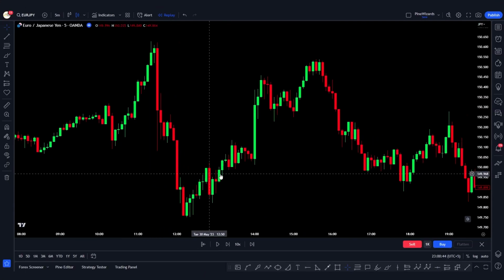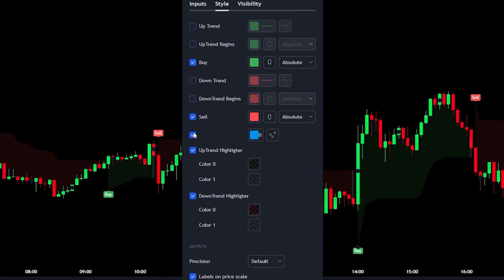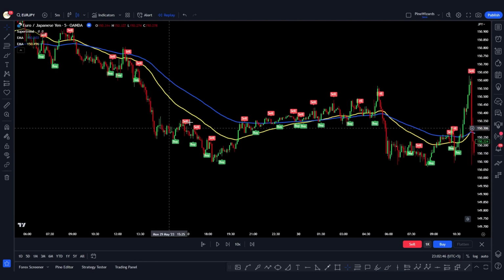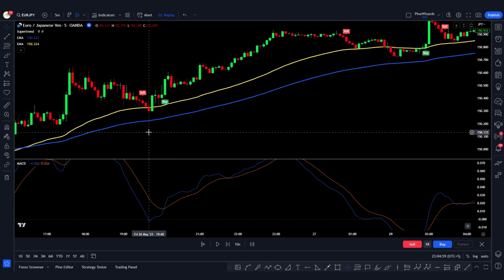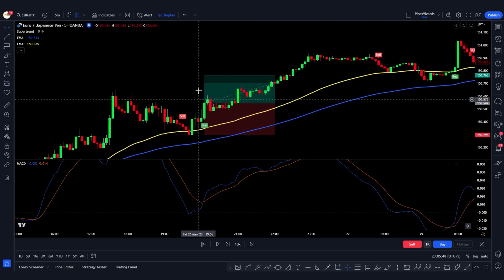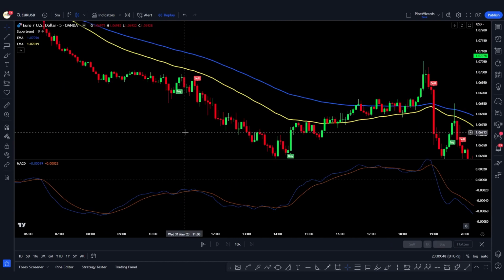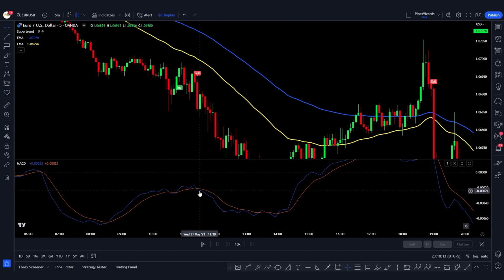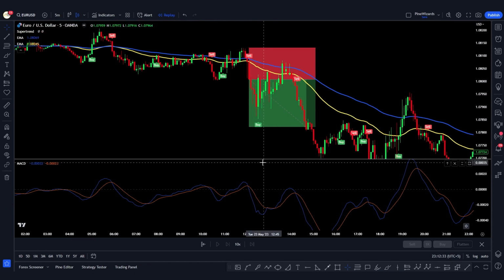Highly Accurate Scalping Trading Strategy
Dive into the exciting world of trading with my new video 📺 where I demystify a potent trading strategy using three simple yet powerful indicators, which are absolutely free! 💸 I will guide you through setting up and interpreting these indicators, namely Super Trend, Exponential Moving Average (EMA), and MACD, to understand market momentum 📈📉 and identify clear buy/sell signals. I'll discuss how to filter false signals, tailor indicator settings for better clarity, and strategically set your Stop Loss and Take Profit levels. More importantly, I'll walk you through practical trading rules for both long and short positions. Still unsure? 🤔 Let's analyze real trades to illustrate how this strategy can maximize your profits. Let's boost our trading game together. 🚀